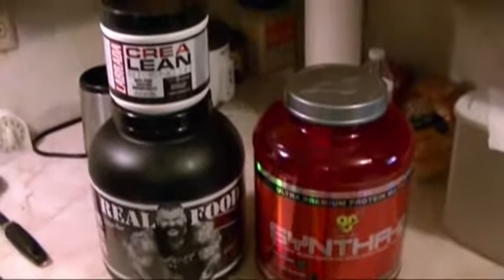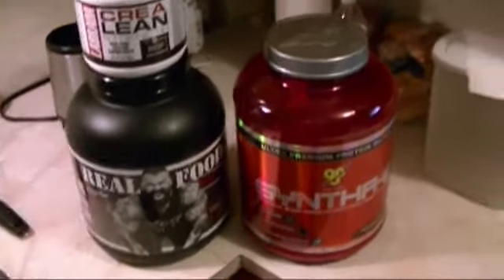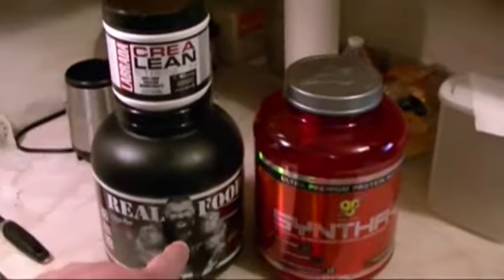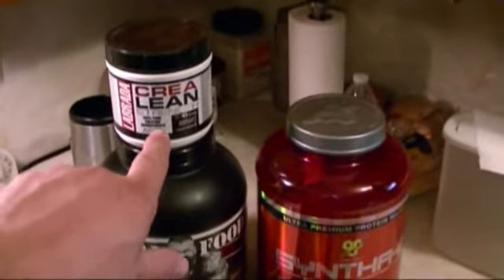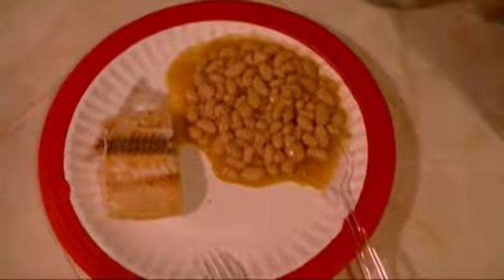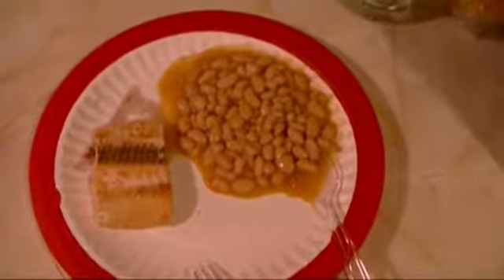Shoulder Training... Get Big 2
Get Big 2 continues with some shoulder training.